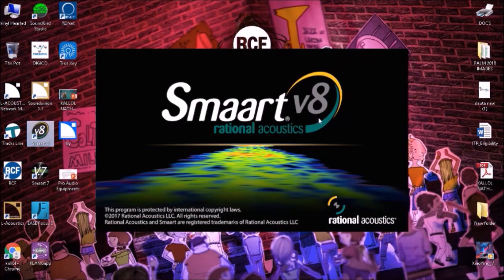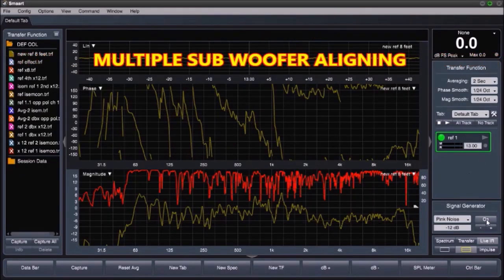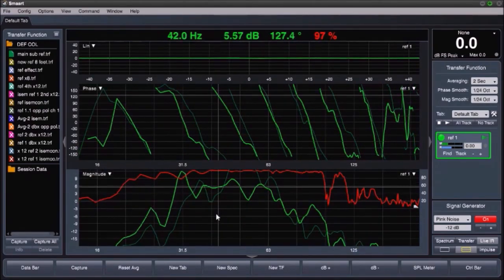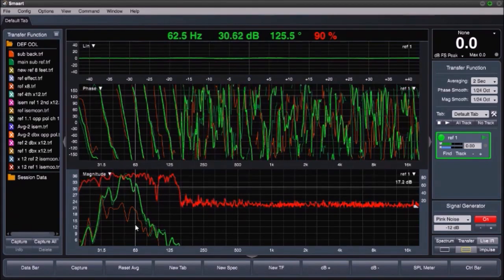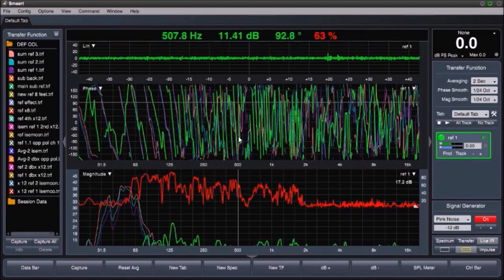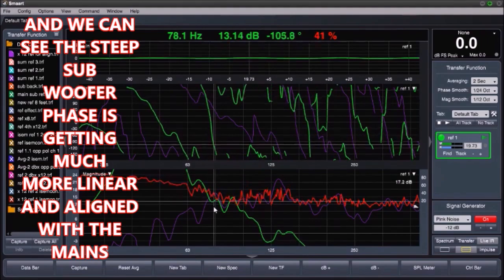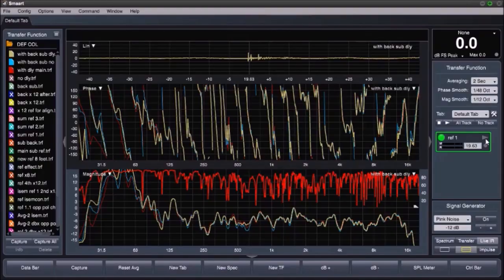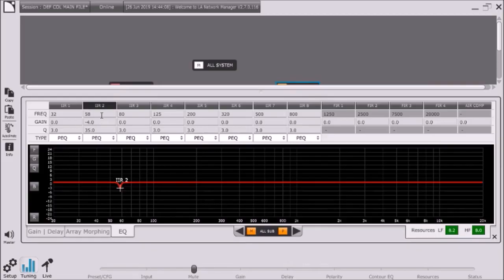Integrations and calibration - Pub - Quick Sub woofer and PA calibration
This video is about the integration and calibration I did few months back for a pub in New Delhi. A explaination on my workflow and aligning 2 sub woofer a placed at a distance from each other and quick Mains to Sub Alignment